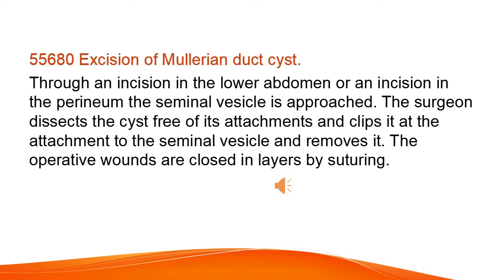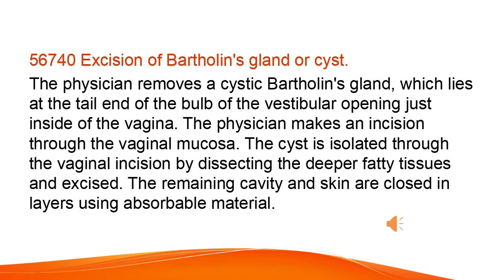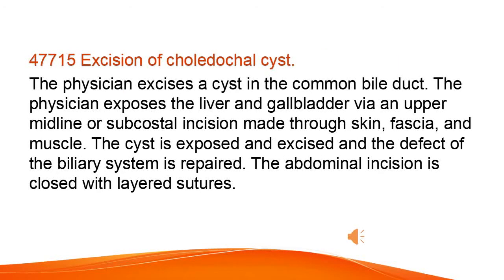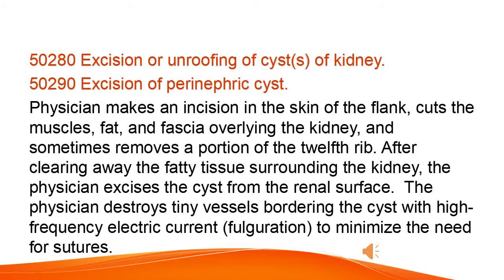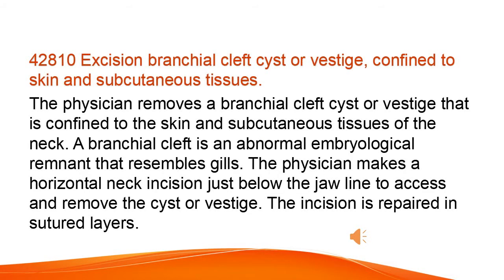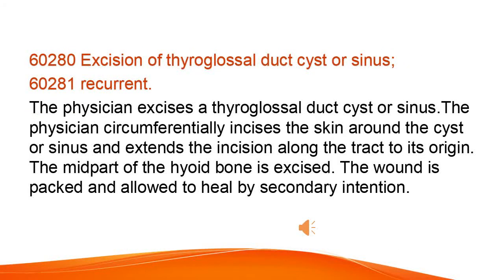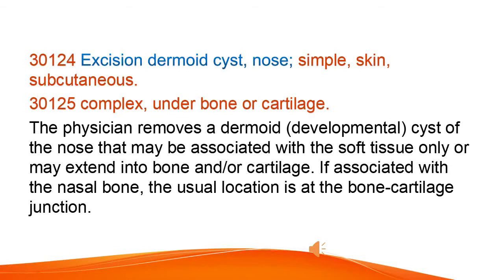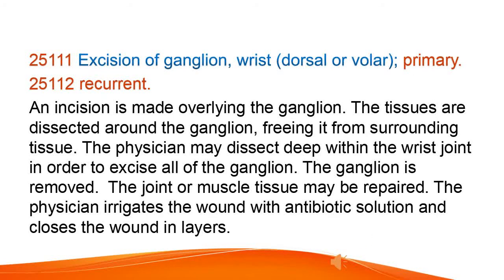CPT code for Excision of cyst - simplify medical coding